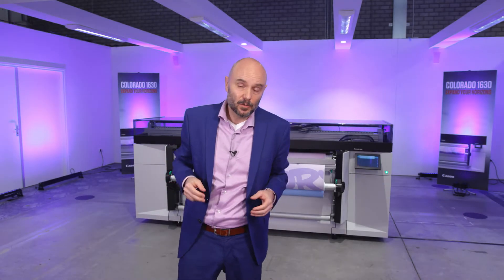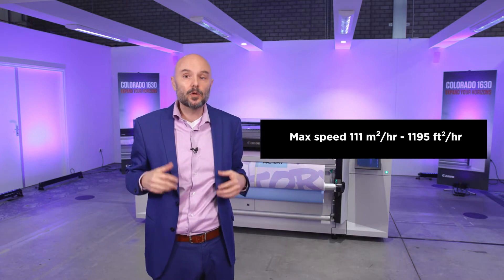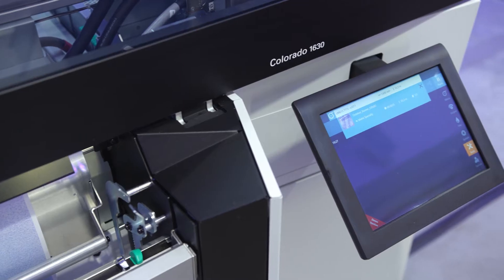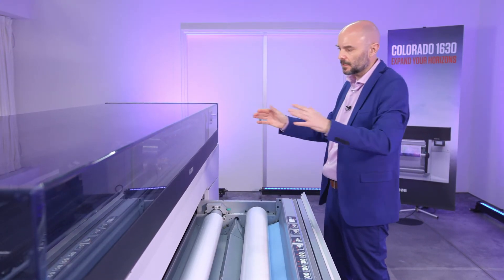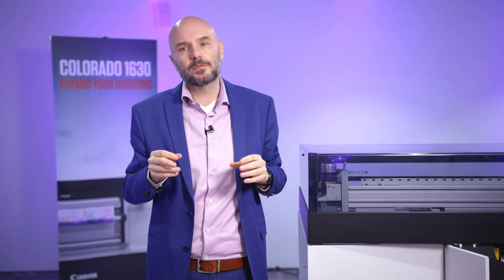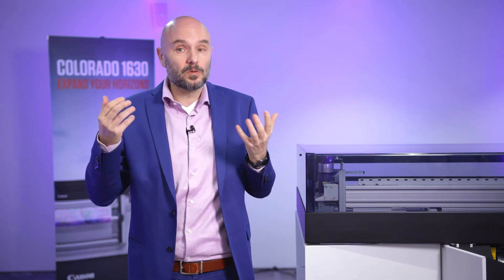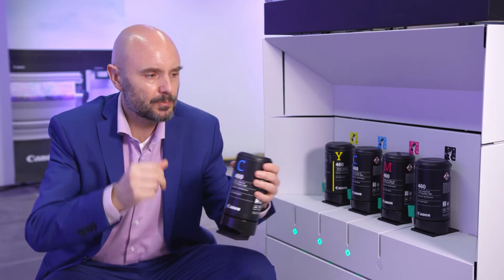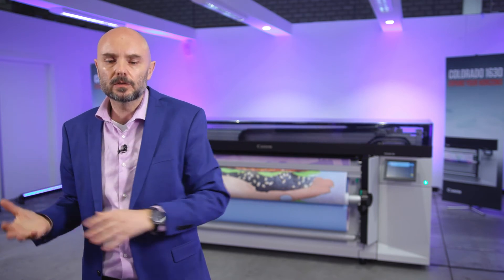Colorado 1630 product demonstration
Learn all about the new Colorado 1630. Our new and fully modular UVgel roll-to-roll printer for large format graphics. Kris Walewijns gives an extensive overview of all the features. Here's all you need to know about this printer.